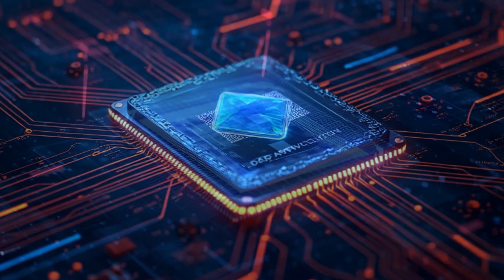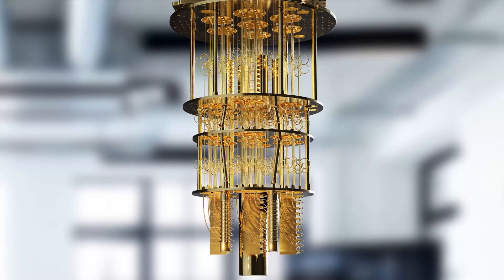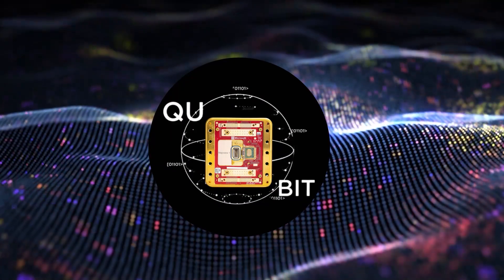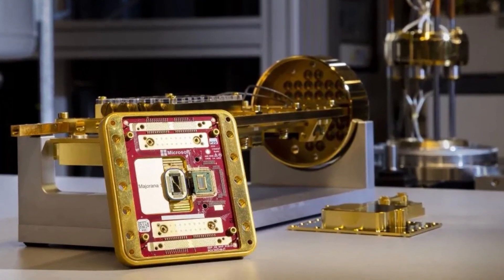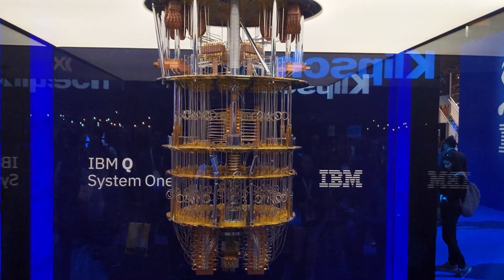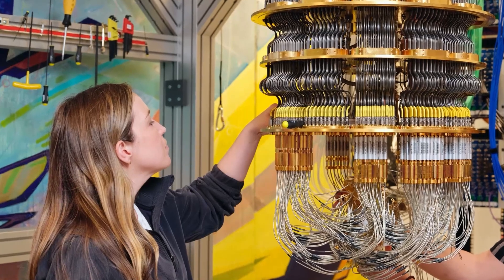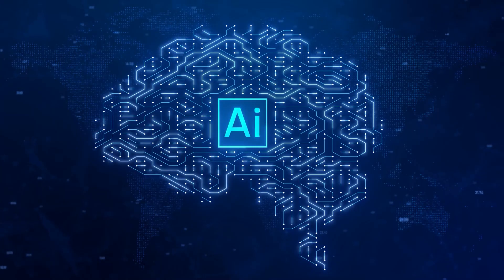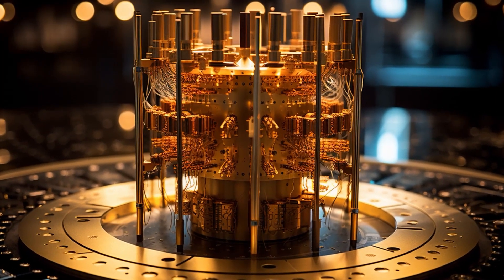5 Hidden Secrets of the Majorana 1 Quantum Chip Revealed!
Discover the 5 hidden secrets of the Majorana 1 Quantum Chip in this revealing video. Microsoft's groundbreaking Topological Quantum Chip explained!

Microsoft Announces World's First Topological Quantum Chip – Majorana 1 Explained!

🚀 BREAKING: Microsoft has just unveiled the world's first topological quantum chip, Majorana 1! This game-changing advancement in quantum computing could revolutionize the industry by making quantum computers more stable, scalable, and powerful than ever before.

🔬 But what exactly is a topological quantum chip? And how does Majorana fermion technology play a role in creating a new era of computation? In this video, we break down:
✅ What makes Majorana 1 different from traditional quantum chips
✅ How topological qubits solve the biggest challenges in quantum computing
✅ The potential impact of Microsoft’s breakthrough on industries, AI, and cybersecurity